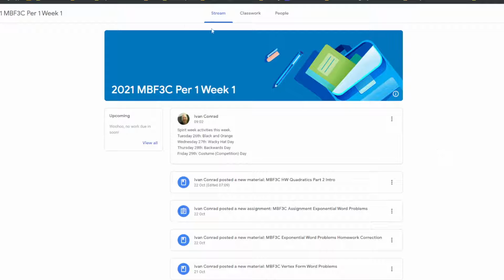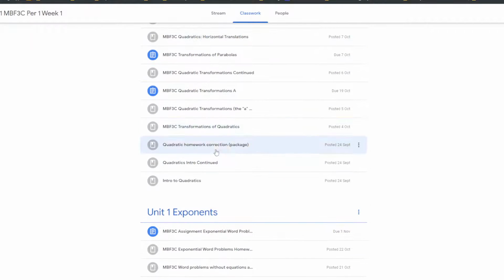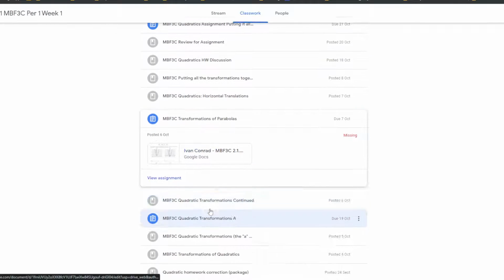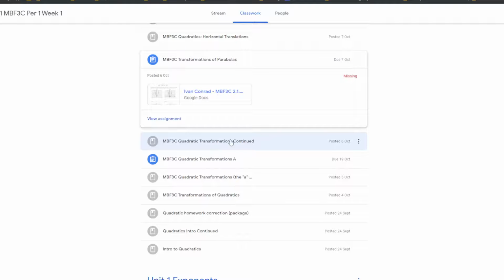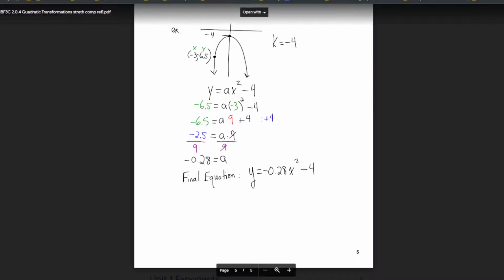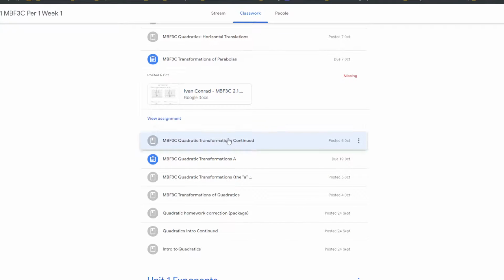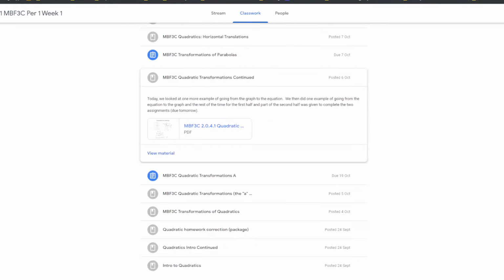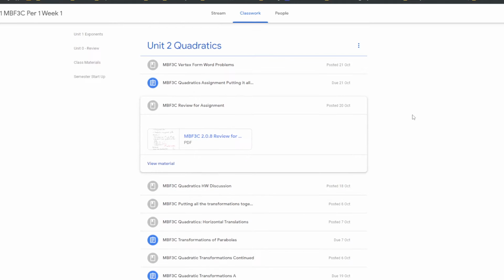Google Classroom: Where to go for help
This video explain how students that are struggling to complete assignments can find help in my google classrooms in the Classwork tab.